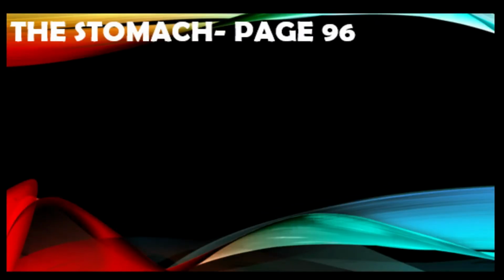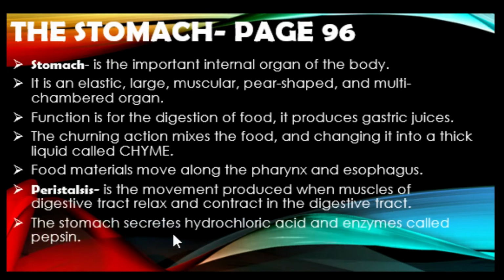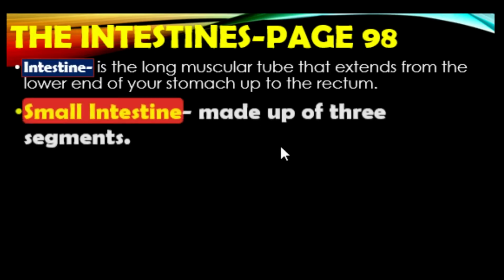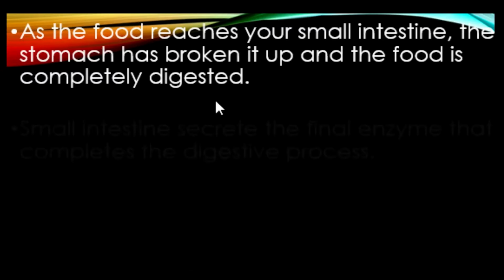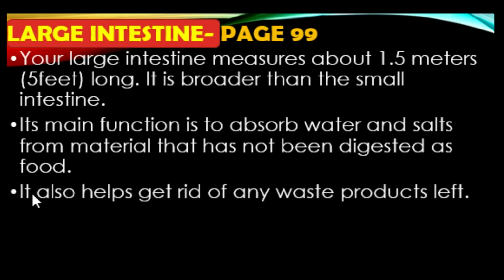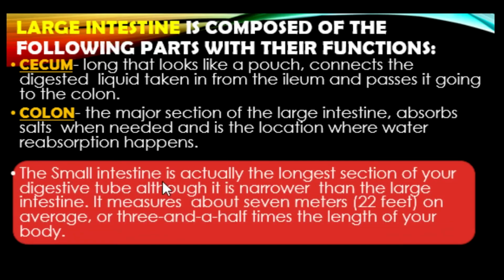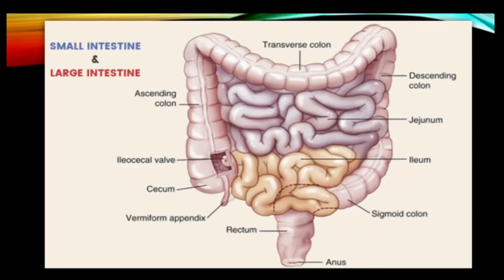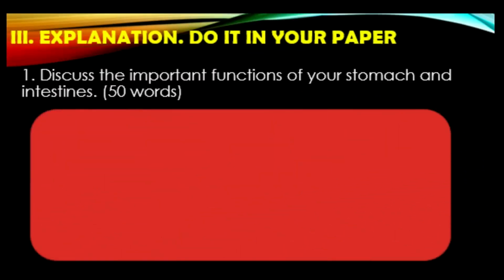2 WEEK 4 & 5 TOMACH INTESTINES GRADE 4